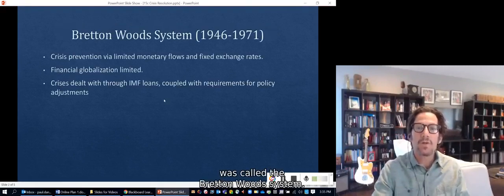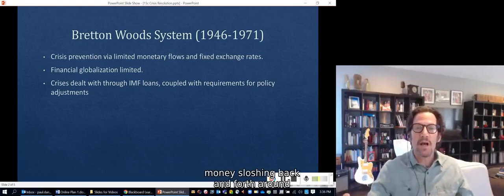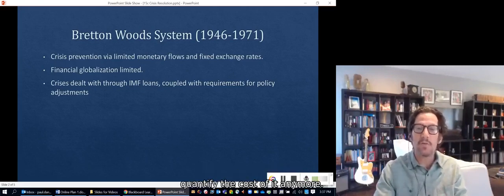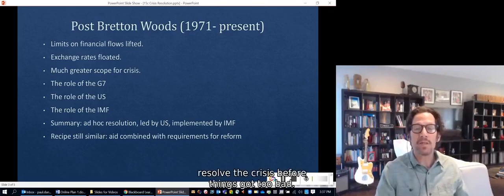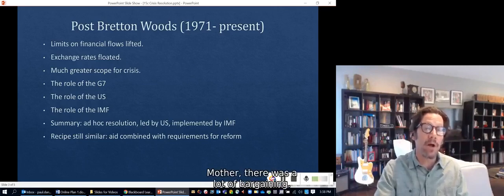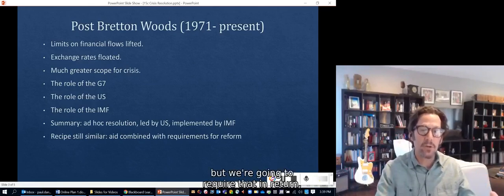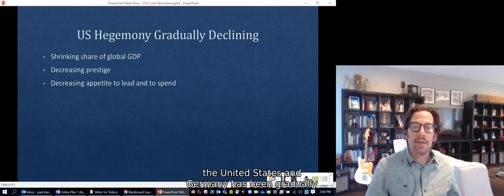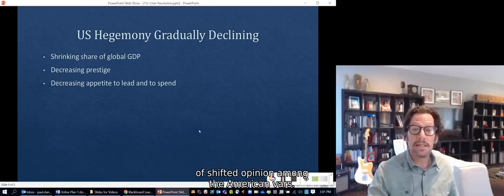Globalization and Crisis 3/5 - Crisis Resolution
What measures are used to resolve international financial crises? How has the problem gotten trickier as US hegemony has waned?

Based on my book: International Politics, 5th. Ed.

Link to my latest book on Ukraine:
Ukraine and Russia: From Civilized Divorce to Uncivil War
by Paul D'Anieri